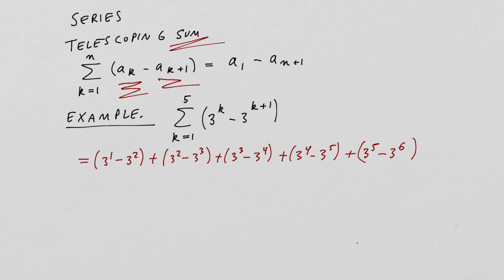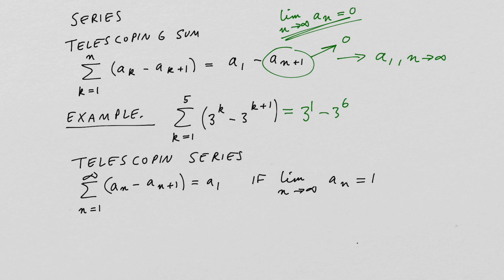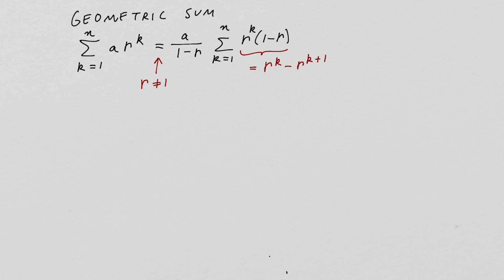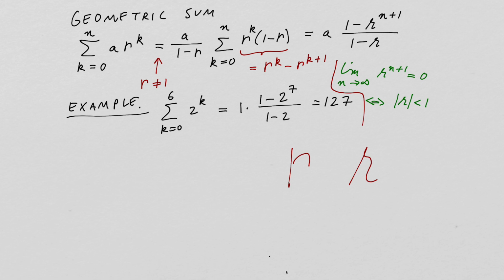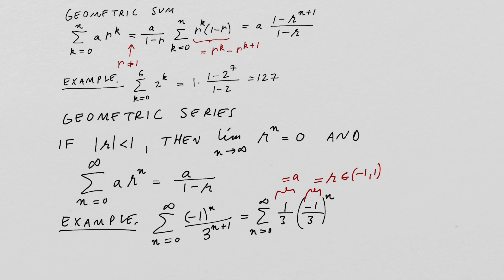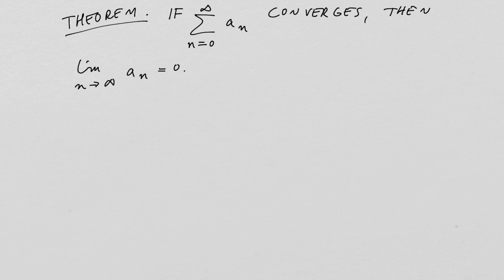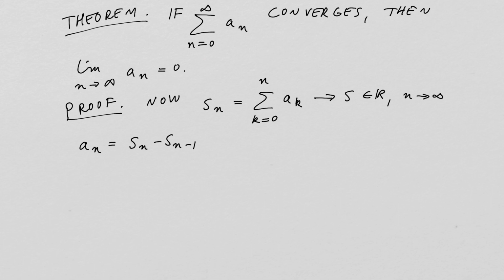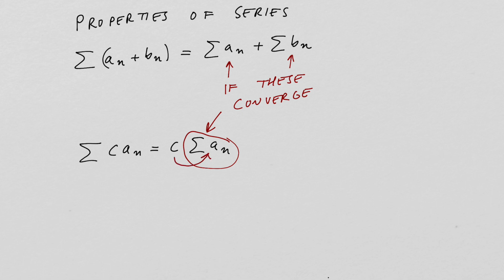w2t1 series basics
Basics of series